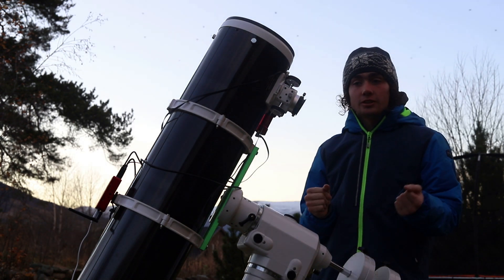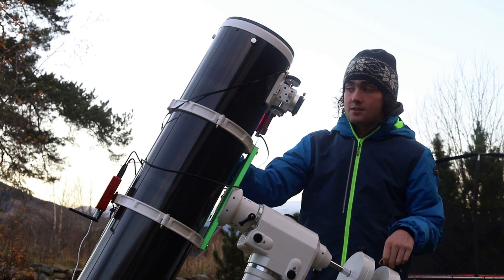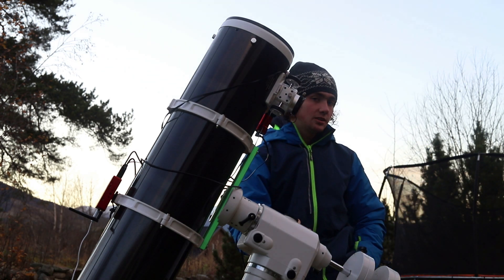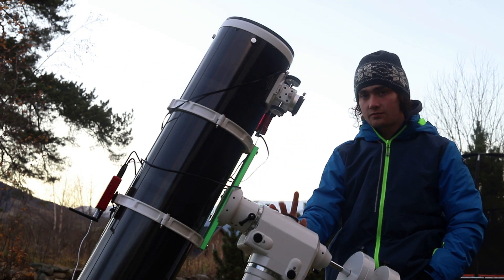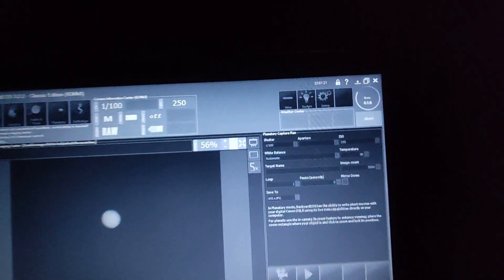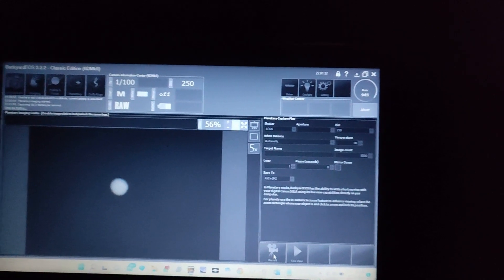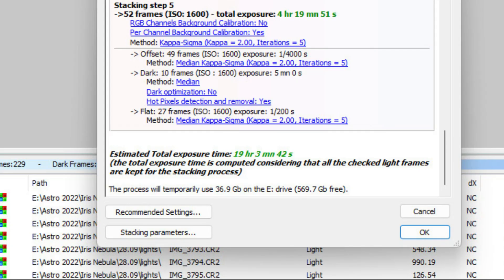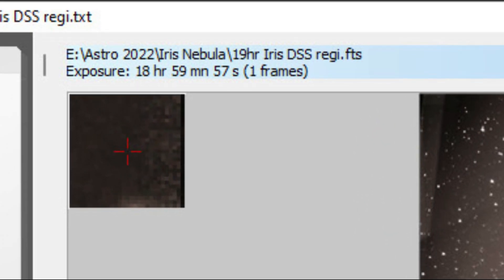I photographed the Iris nebula!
Join me as I image the beautiful Iris nebula with my big astrorig over many nights.  I did also do a bit of planetary imaging, with basicly the same setup.